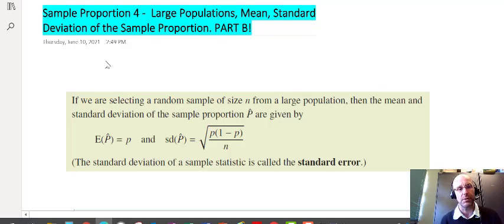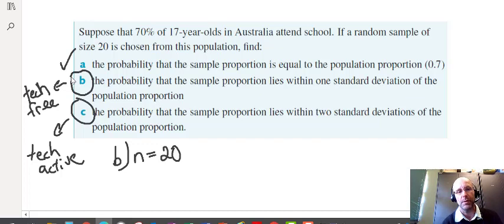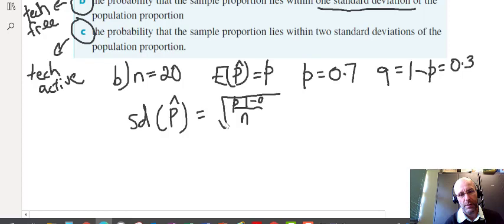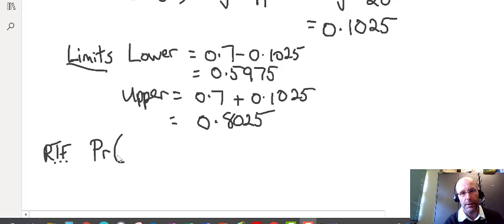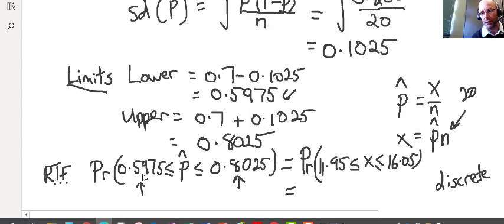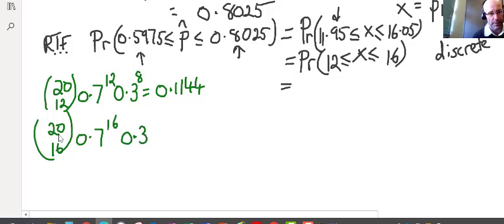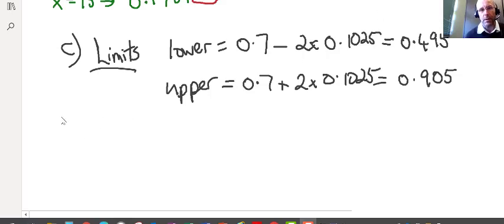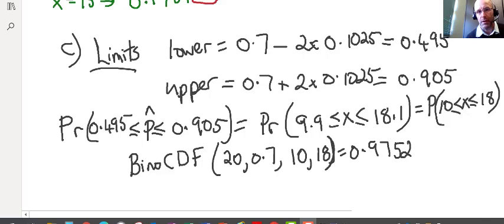Sample Proportion 4 Mean SD Part B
Don't look down here. This section is irrelevant.